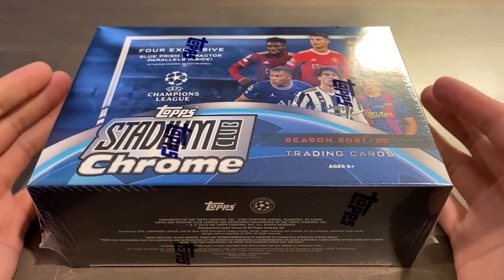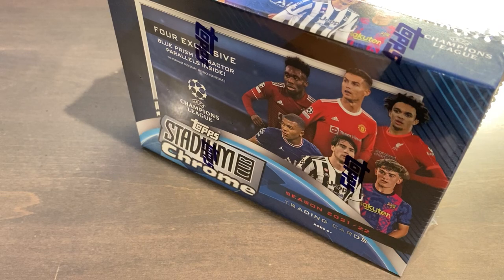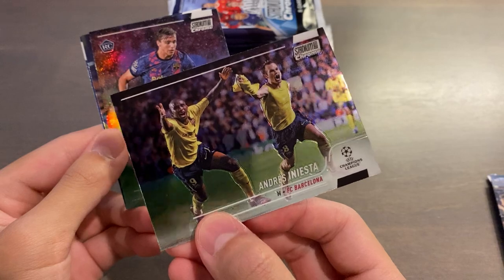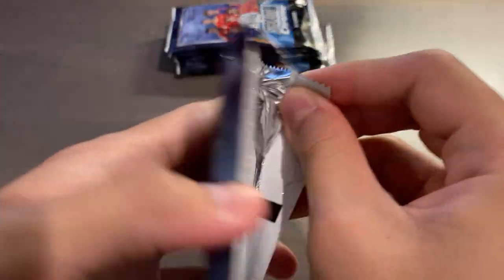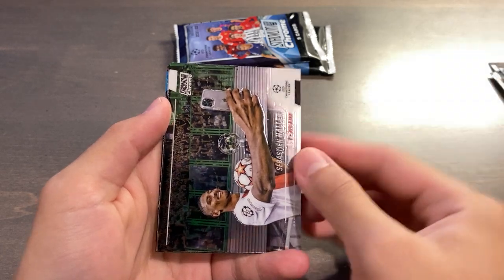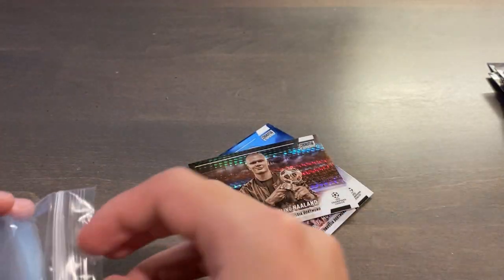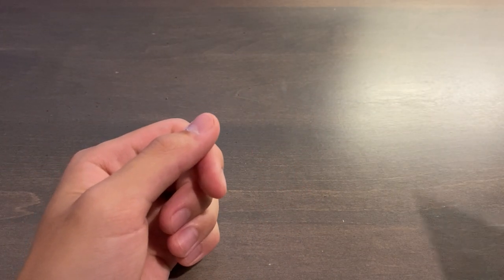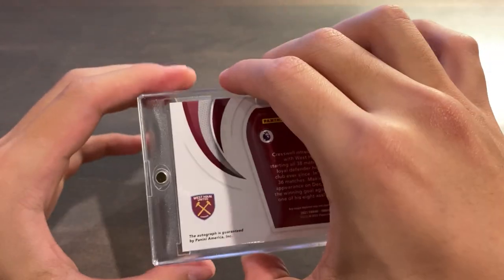2021/22 Topps UEFA Stadium Club Chrome Soccer Mega Box Opening - Insane Prism Parallels!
2022 Video #94
Topps is finally back with some retail products and this one didn't sell out instantly! These mega boxes have 10 packs of 5 cards each, and every box will have 4 exclusive blue prism parallels, a couple inserts / refractors, and almost every box will have 1 or maybe even 2 numbered parallels! Autographs are very slim in retail, so if you want autos, definitely take a hobby box. Price wise, 5 mega boxes ($39.99 retail) can equate to 1 hobby box (roughly $200 or so online). A single hobby box will have 2-3 numbered parallels, whereas we can expect 5-6 in the 5 mega boxes I'd say on average. Let me know if you guys have any questions or have had any luck with these! FYI 67,000 of these mega boxes were made!

Timestamps for your convenience:
0:00 - Intro
2:07 - Pack Opening
7:46 - Recap
8:28 - Recent Pickups
9:40 - Outro